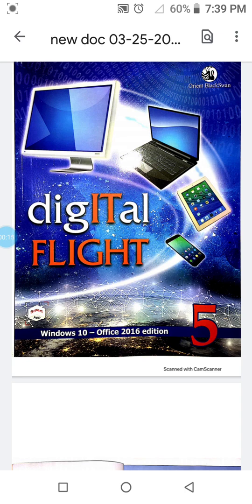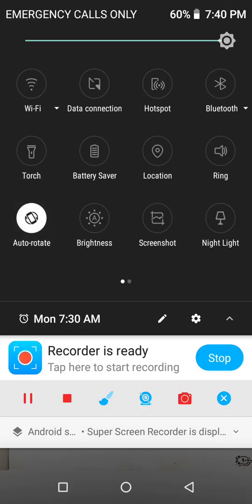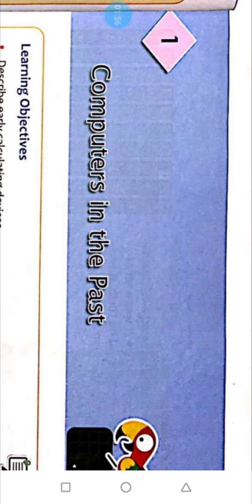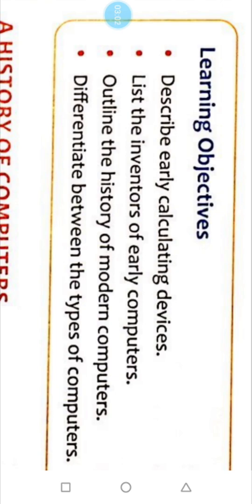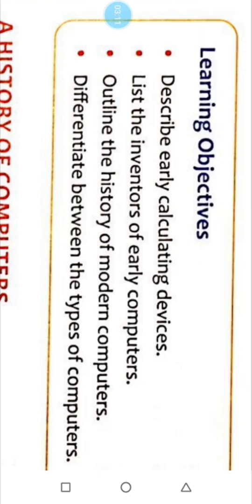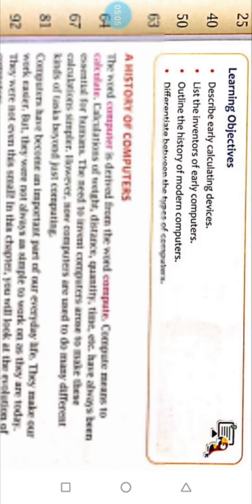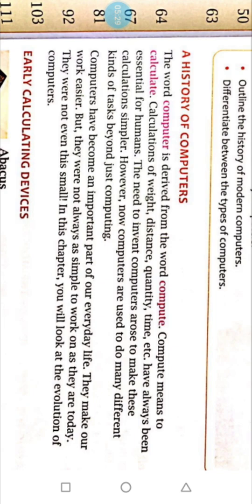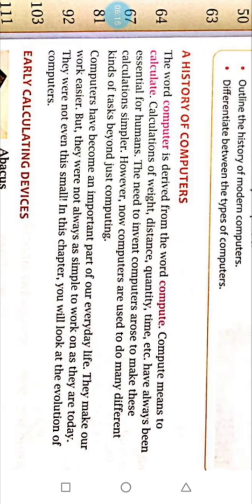V COMPUTER PART1 23 4 2020